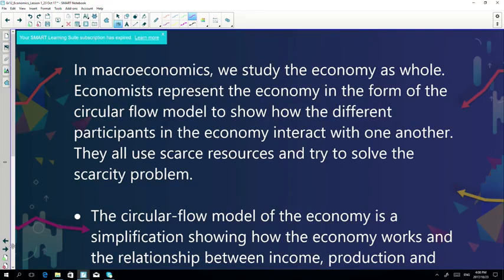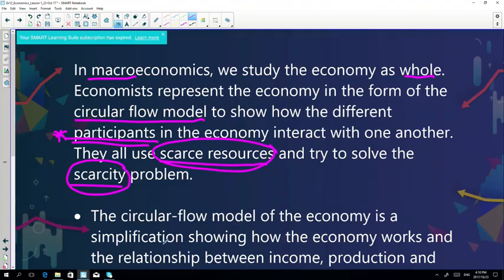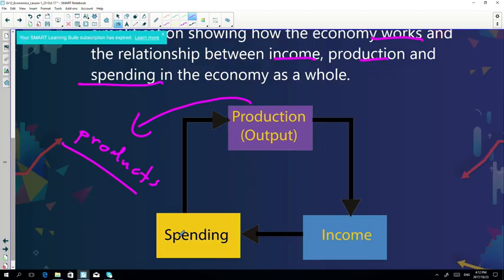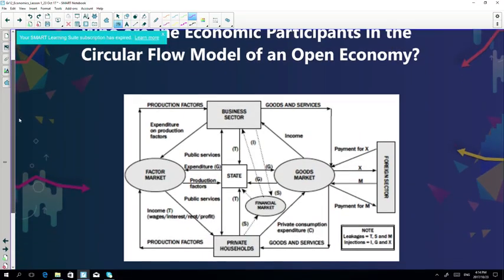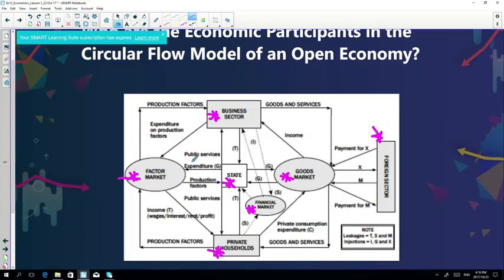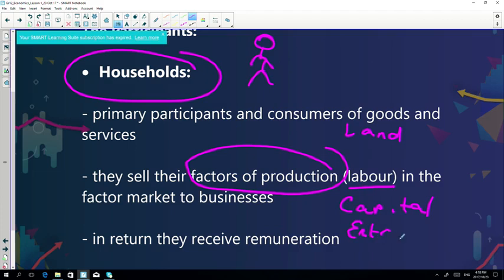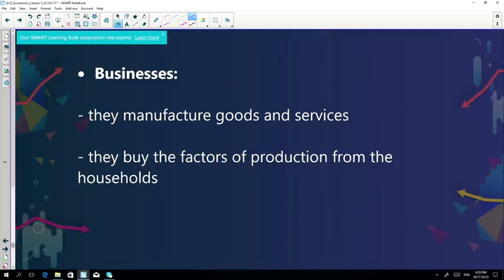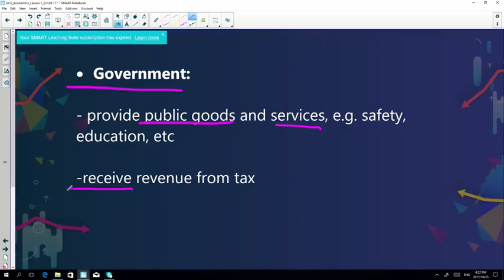1260 Gr12 Eco Circular flow of Open Economy SEG1